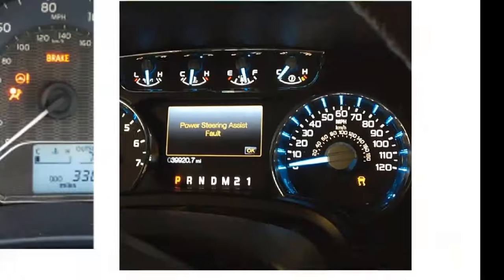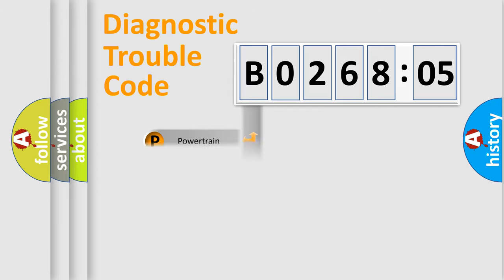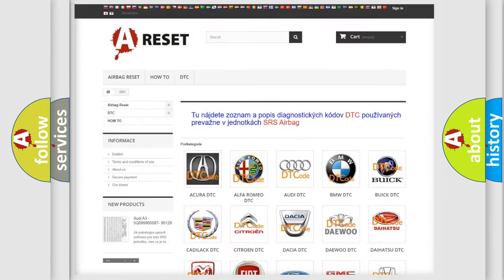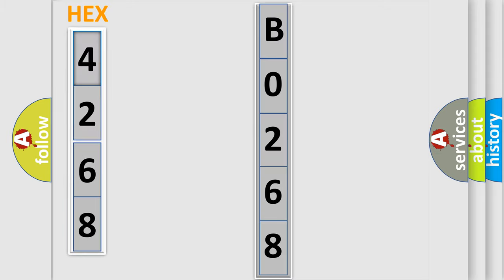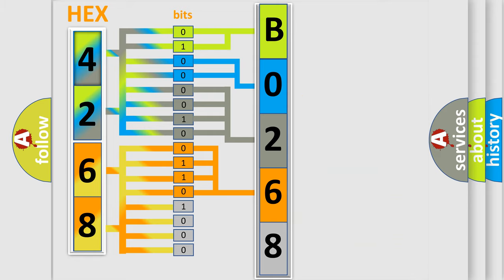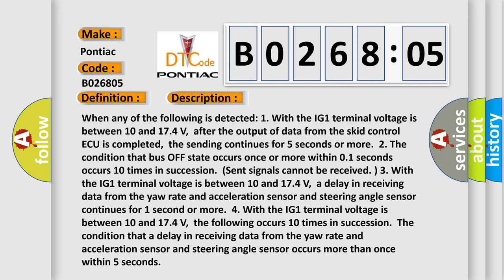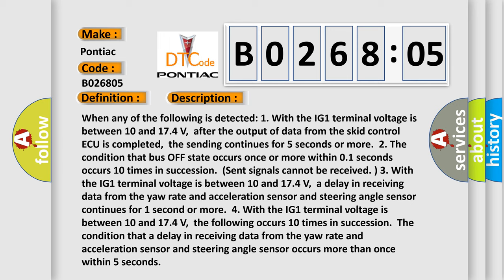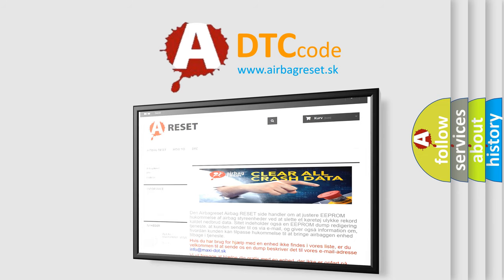DTC Pontiac B0268-05 Short Explanation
Contents:
0:21 Basic DTC analysis according to OBD2 protocol standard.
1:48 Insight into programming
2:58 A diagnostically understandable description of the Diagnostic Trouble Code
3:05 Basic error definition

Make:
Pontiac
Code:
B0268 05
Definition:
Control Module Communication Bus OFF
Description:
Cause:
 CAN communication system
Failure Type: